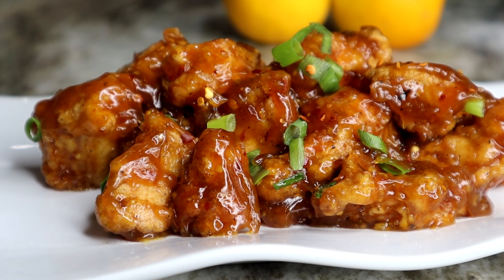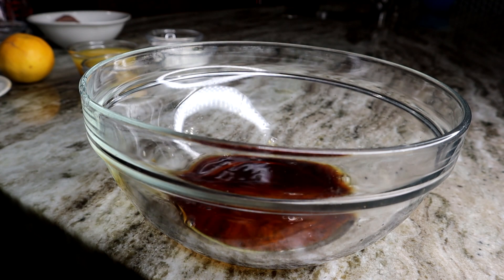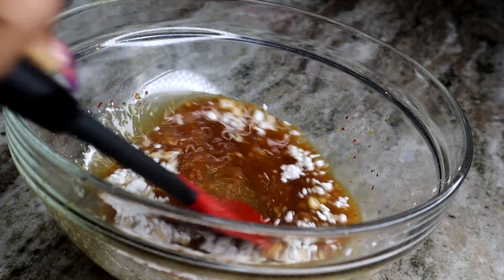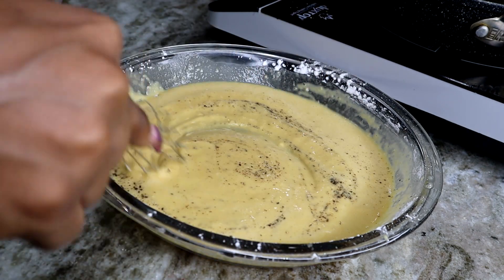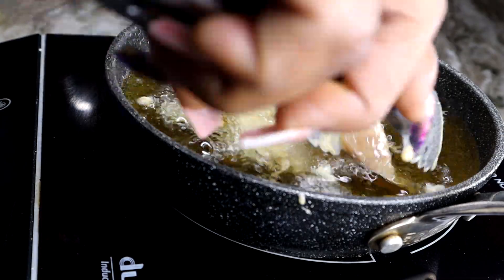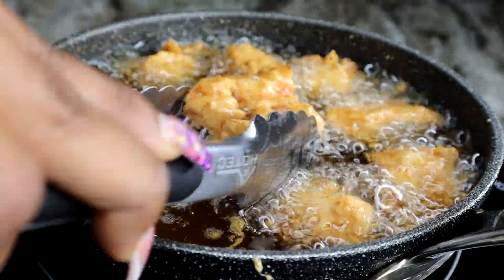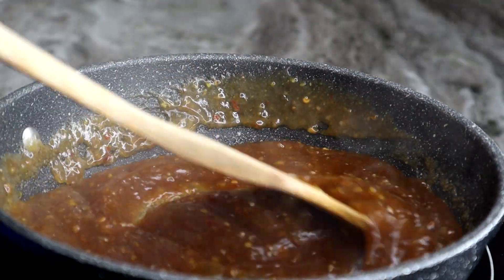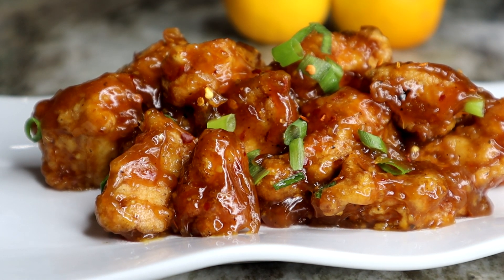Easy Orange Chicken Recipe| Just Like Panda Express!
1 Boneless Skinless Chicken Breasts cut into bite-size pieces
2 Eggs whisked
4 tbsp Cornstarch
4 tbsp Flour
2 tbsp flour
Oil for frying
Orange Chicken Sauce:
4tbsp water
1 cup Orange Juice
4 tbspSugar
2 Tablespoons Rice Vinegar or White Vinegar
2 Tablespoons dark  Soy Sauce
1/4 teaspoon Ginger
1/4 teaspoon Garlic Powder or 2 garlic cloves, finely diced
1/2 teaspoon Red Prpper Flakes
Orange Zest from 1 orange
1 Tablespoon Cornstarch